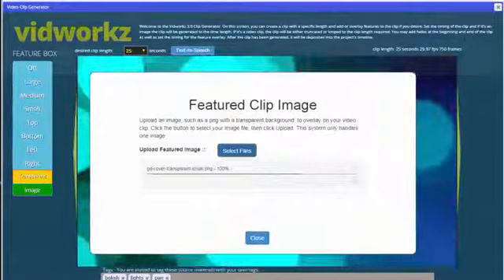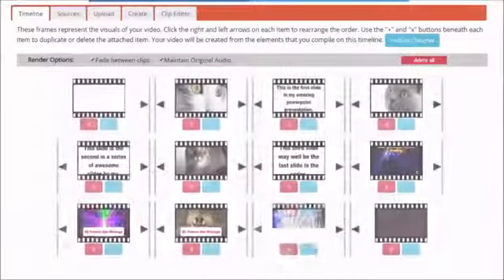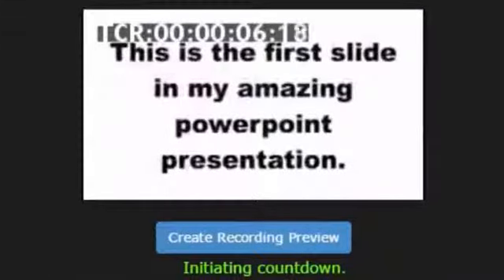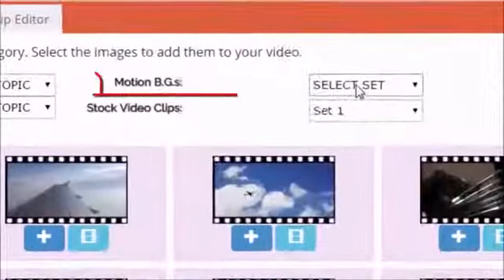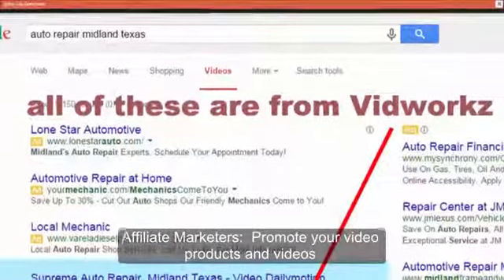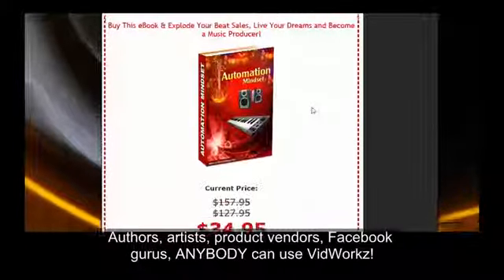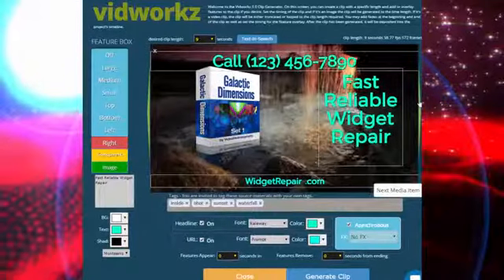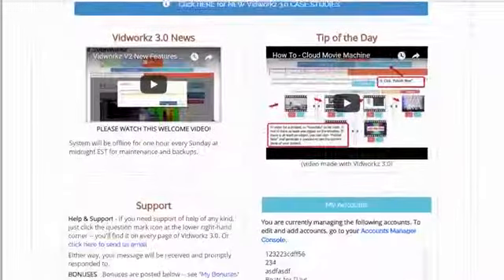Viral Video Marketing Companies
= Make Videos Online and Post Instantly - Rank for Difficult Keywords Easily =
Vidworkz is a versatile suite of video tools that lets you Render beautiful 720p videos and clips for any purpose -- plus a powerful built-in sharing system!

VIDEO MARKETING IS HOT HOT HOT
But it doesn't have to be difficult. Because Vidworkz Makes Video Creation Fun & Easy. We do all the hard work on the back end while you spend your time choosing content and designing your message so you can generate leads & sales - practically on demand.

Just pick the ones you want and put 'em on your timeline. Tons of niches covered. You can also upload your own images, video clips and mp3s. With vidworkz Slide Creator you can create any kind of visual image for your video with your content or ours. Upload your own audio and mix your video soundtrack.

Make Easy Powerpoint-Type Videos - Just type in your text and click to generate your slide clips for your video. Use our built-in text to speech engine or add your own audio!